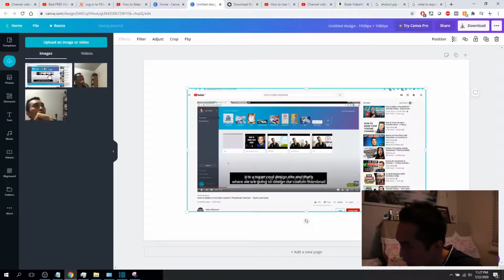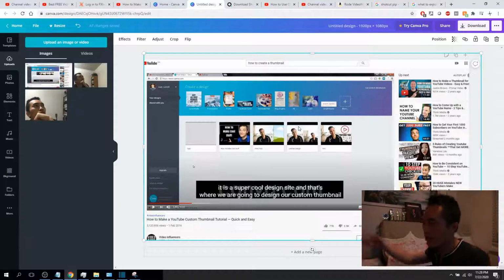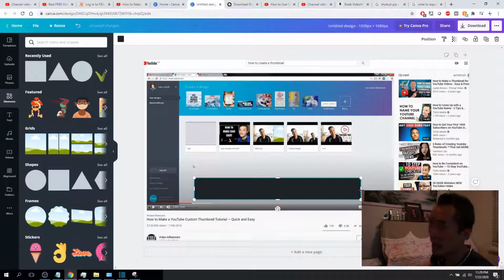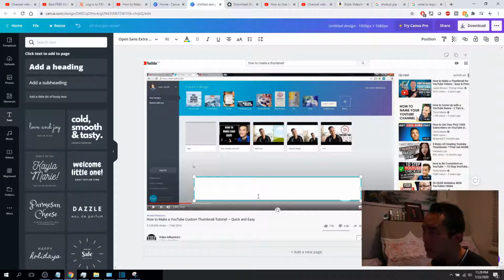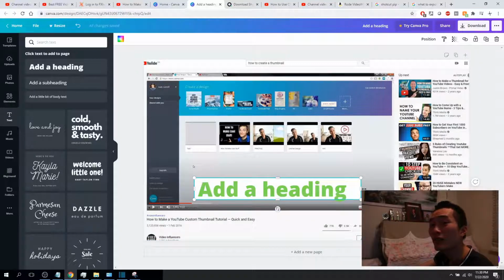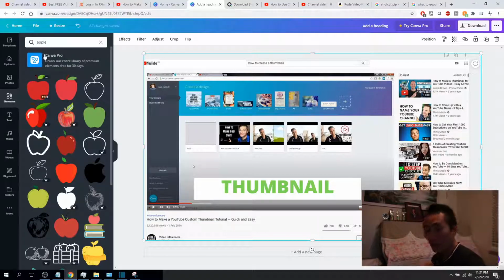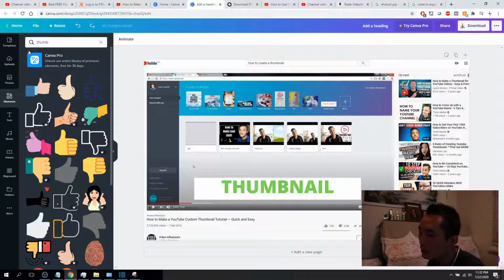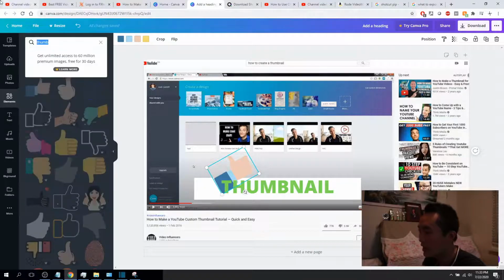Part 4 How To Create A Thumbnail In 2020, Making A Simple Youtube Video